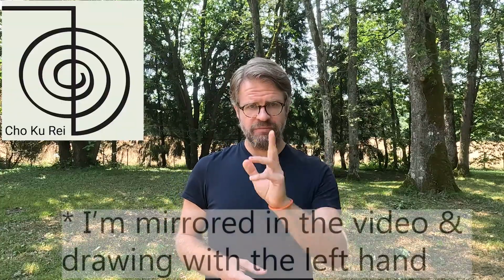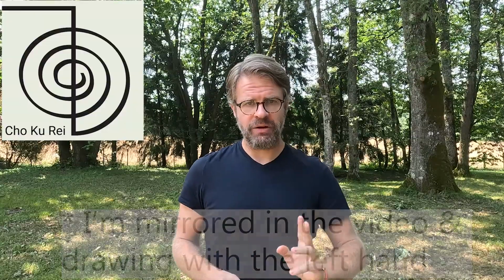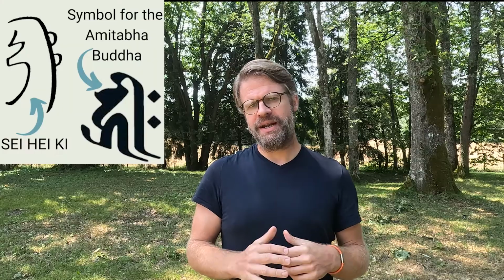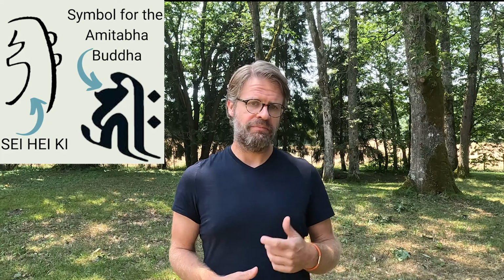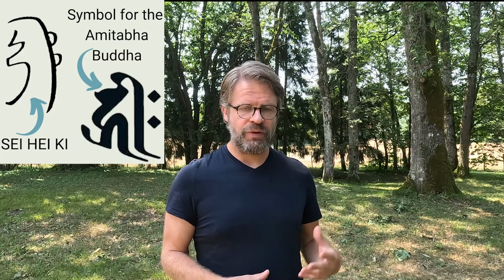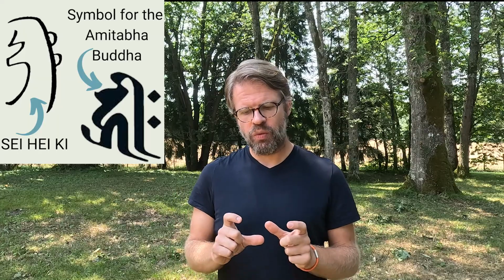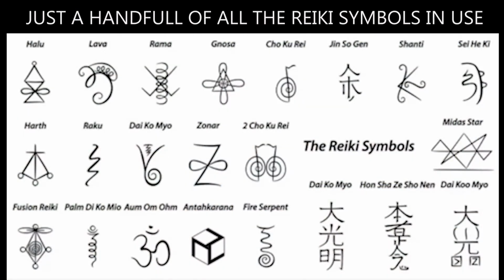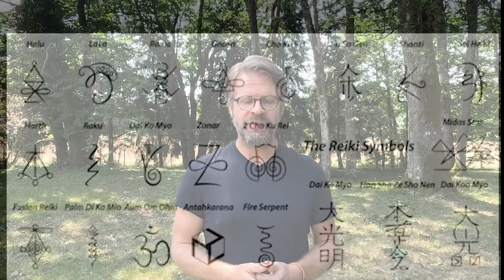Decoding Reiki Symbols: What They Are and How to Use Them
Everything you need to know about Reiki symbols. Discover their meanings, uses, and the difference between original and modern symbols.

Reiki Symbols - What are they?  Why are they here? How do we utilize them? How many are there?
This is a big topic within the practice of Reiki as there are so many symbols and even more ways to "use" them.

But what about the initial four symbols in Usui Reiki Ryoho? If those are the originals, then what are all these new symbols for?

These questions were posed by a group member in the Usui Reiki Ryoho Support & Community Group that I manage on Facebook (link below all can join), and in this video, I'm aiming to answer some of the questions surrounding the use of symbols within Reiki and further sharing my thoughts on the symbols, their attachment to belief and the persona of the self, and how traditional Japanese Reiki (Usui Reiki Ryoho) asks us to, when ready, let go of the symbols altogether.

I hope this video helps you in your practice.

🙏 Be well and In Gassho to all 🙏
🌎 PRACTICE REIKI WITH ME LIVE EVERY THURSDAY

Reiki Share Library - Exclusive Access to over 150 Recorded Reiki Share Practices + Deep Q&A
🎯 READY TO GO DEEPER?
📚 LEARN REIKI RYŌHŌ — Full Online Training With Direct Guidance & Support
Level One to Master | Based Instruction | Lifetime Course Access | Ongoing Support

📖 MY BOOK — Touching Silence
Energy, Stillness & The Power To Heal